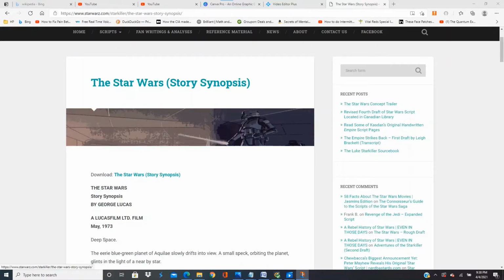STAR WARS: THE ORIGINAL STORY TREATMENT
How did George Lucas's original story treatment for Star Wars differ from the film released in 1977?